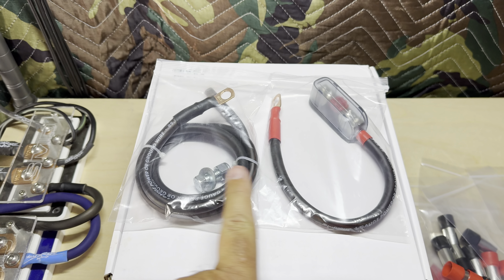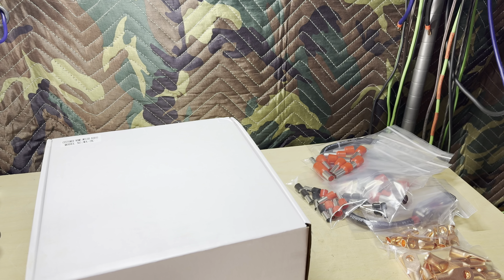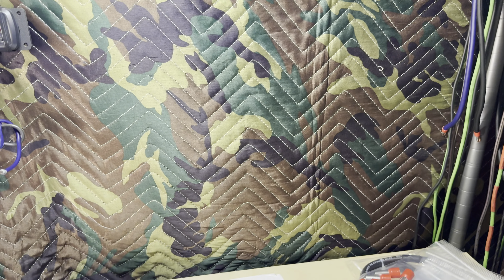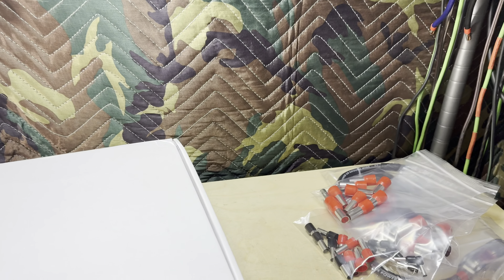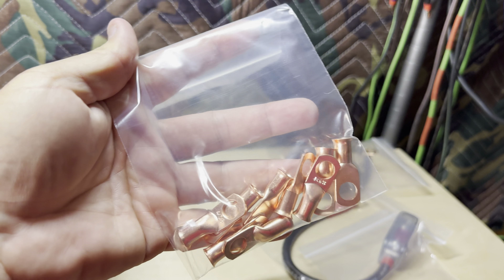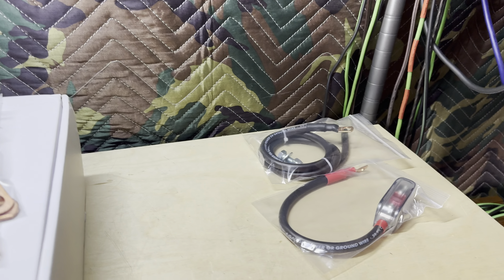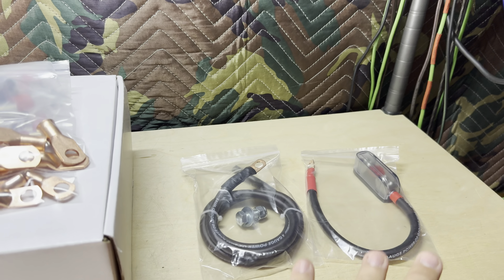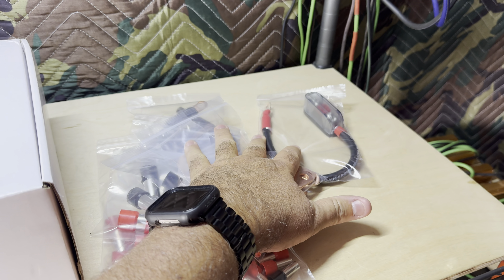Welsh Audio on ebay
Welsh Audio eBay store

Welsh Audio WA-2K